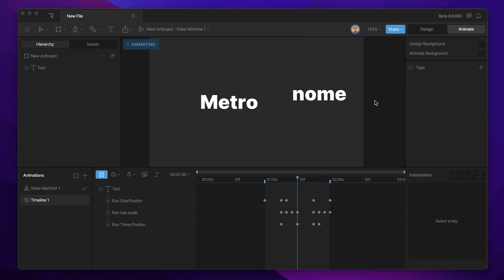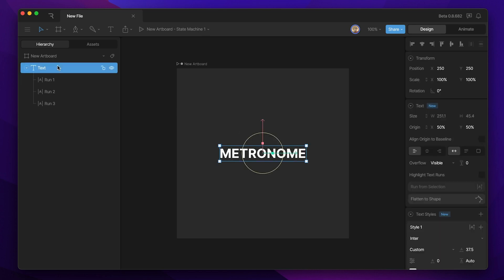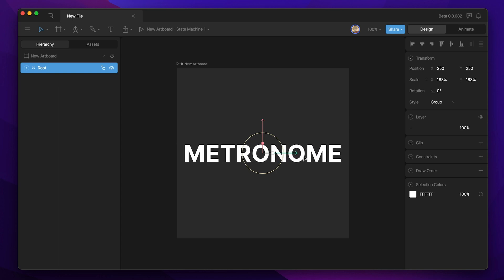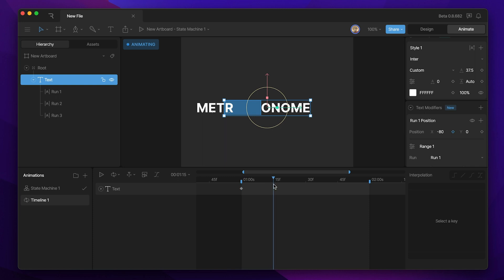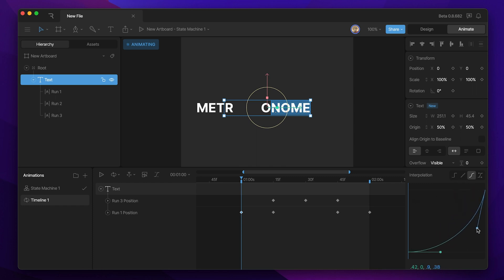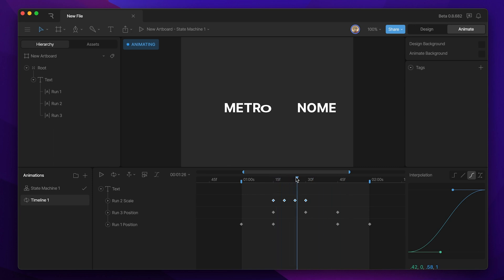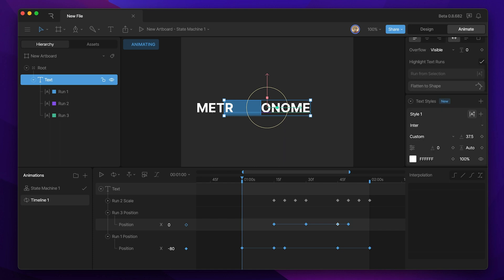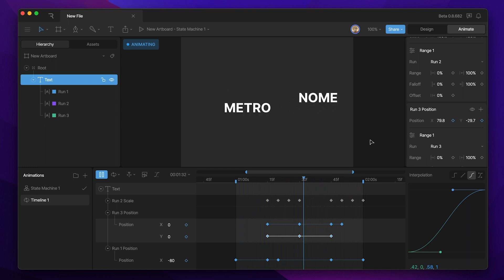Rive 101 - 5.5 Text Pendulum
This simple example will get you used to animating with Text modifiers.